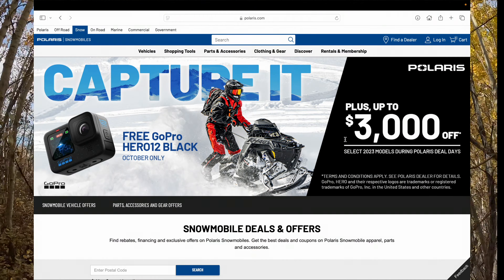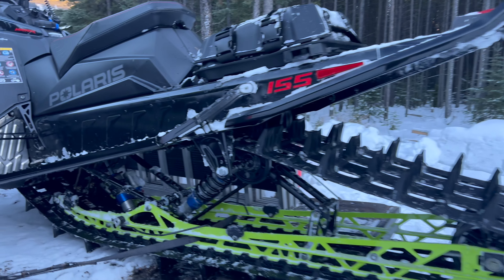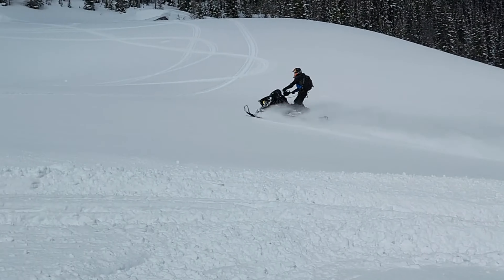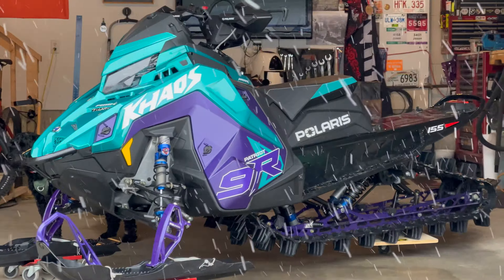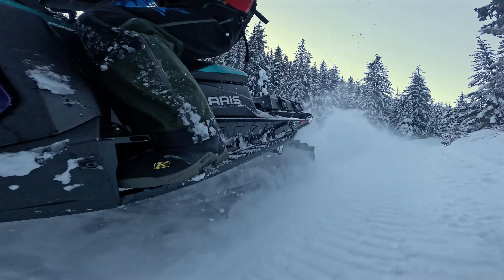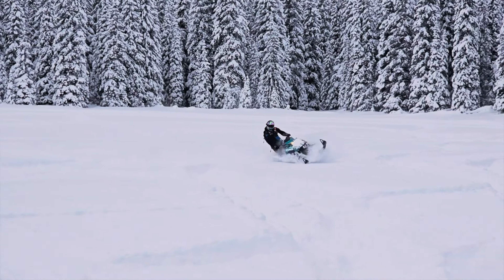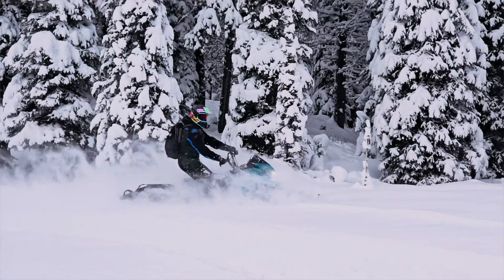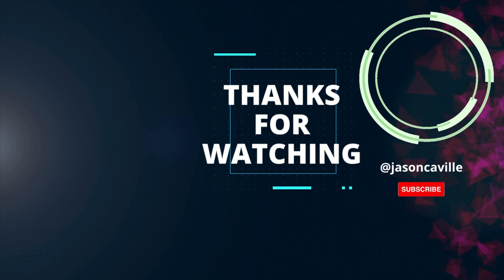What sled should you buy? 9R or Boost? 155 or 165? 275 or 325?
Not sure if you should buy a Polaris Boost or 9r? 155 or 165? 275 or 325?  Whatch THIS!

We also talk about whether or not you should be worried about cooling with the 325 track! So many options with Polaris snowmobiles!